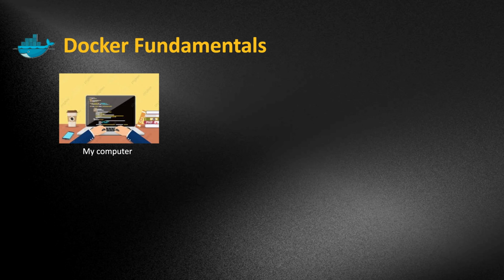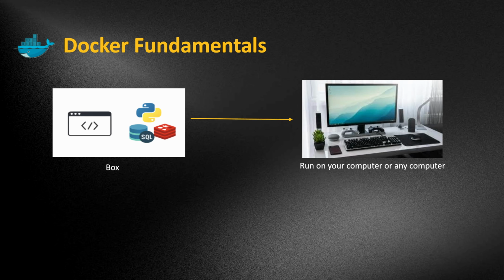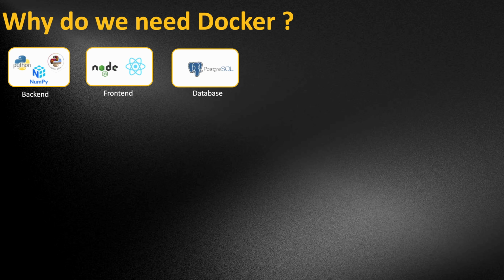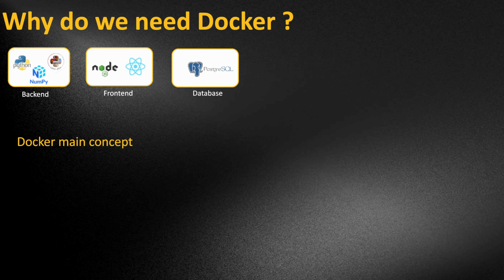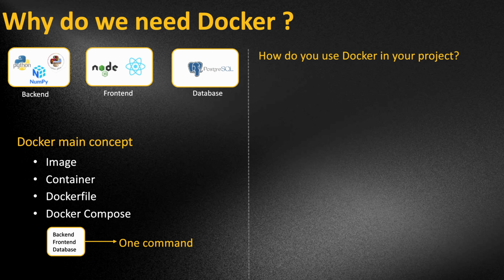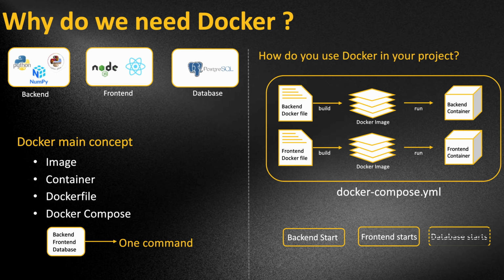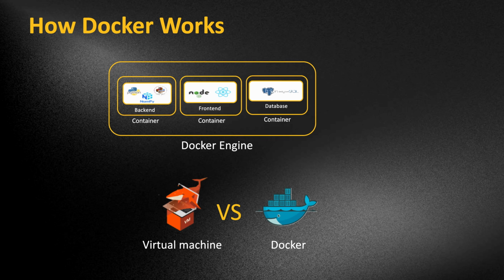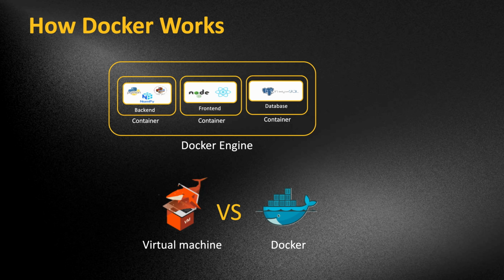02 - Docker Explained for Beginners | Why Developers Use Docker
🚀 Tired of watching Django tutorials but still can’t build anything?

In this video, you’ll understand what Docker is and why it is essential for modern application deployment.

This is a foundational concept for deploying scalable applications.

💡 By the end, you’ll clearly understand why Docker is used in the industry.